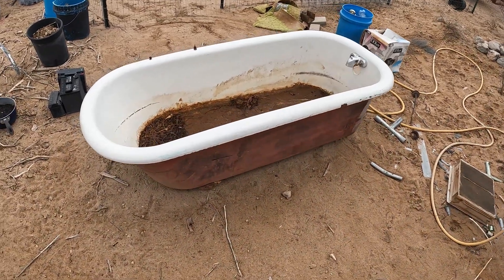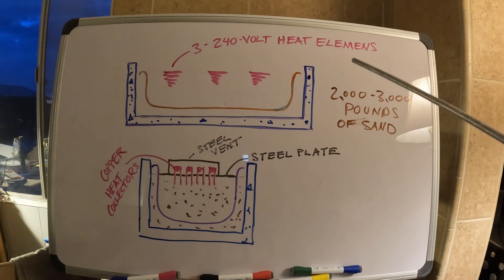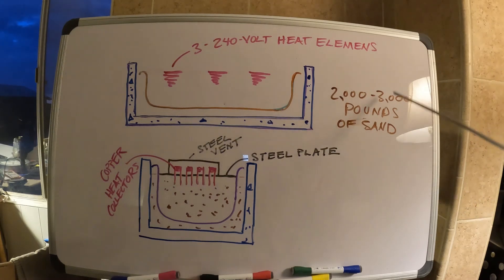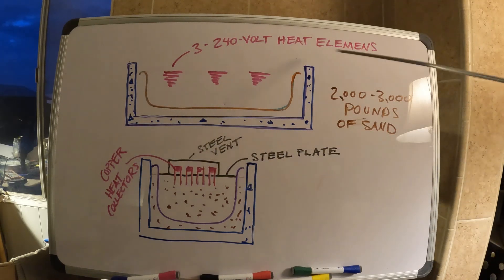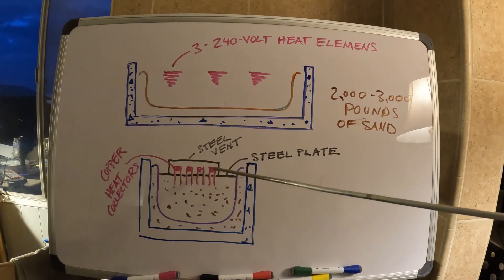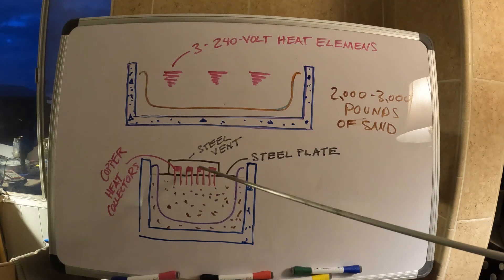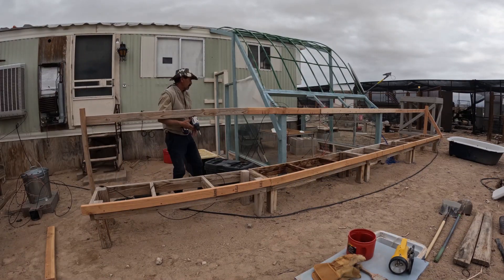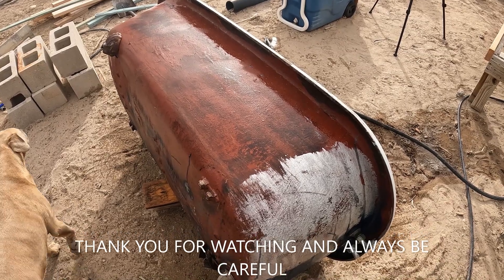Bathtub Super Sand Battery, Part-25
It looks like I have my hands full for a while on this one. A friend of mine donated this awesome cast iron old antique bathtub that weighs a ton and should make a great sand battery if I can provide the power necessary to heat such a large mass of sand. But I am somewhat confident that 3 of the 240-volt elements I have been experimenting with should do the job if it is well insulated. This will be a little longer project than the last two, but I will get it done. I am not putting any kind of cooking ability in this unit it is strictly for heating a home. I will still build another outdoor stove also.